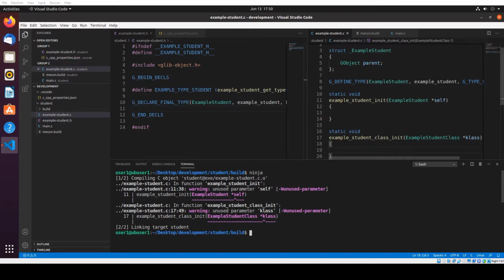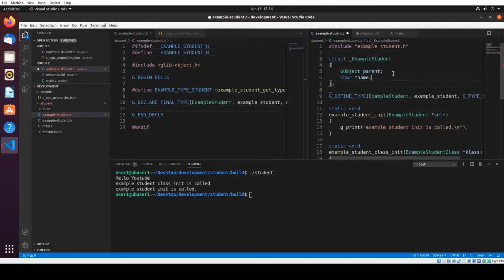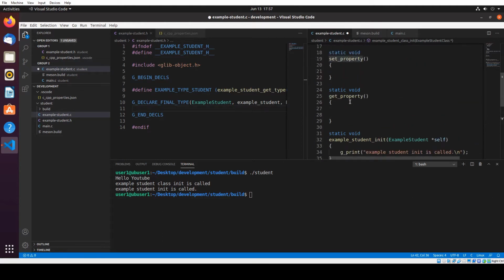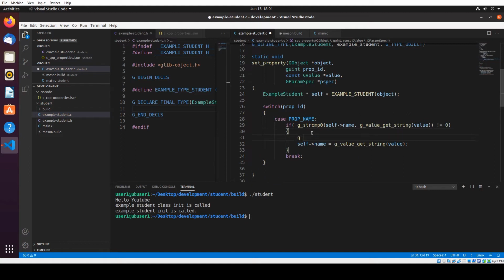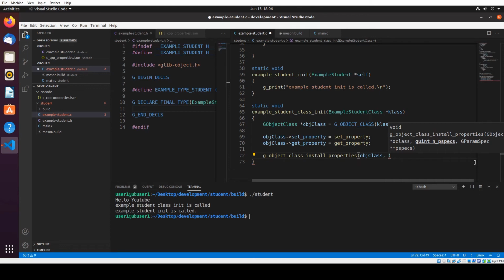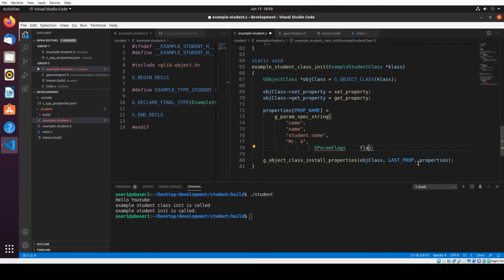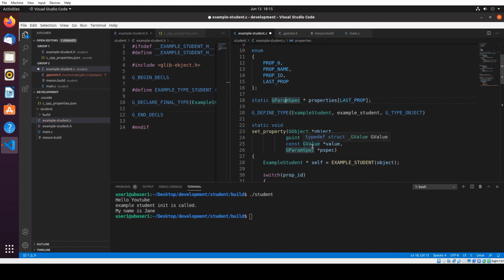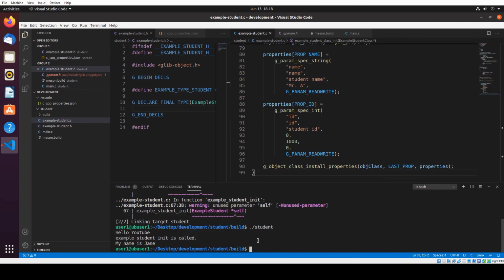How To Create An Object Using GObject Part II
I am self-taught myself GObject but you can learn along with me, so we can help and improve each other.
Part II:
 - Add properties to example-student object
 - Test using set and get function to get the properties.